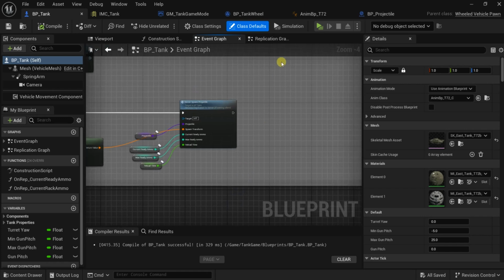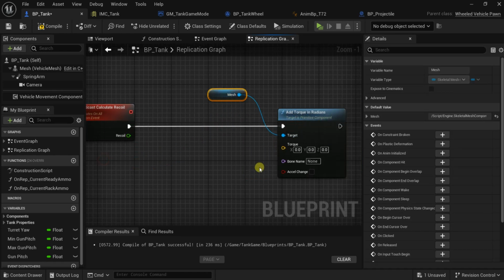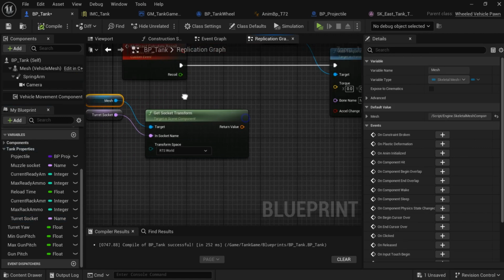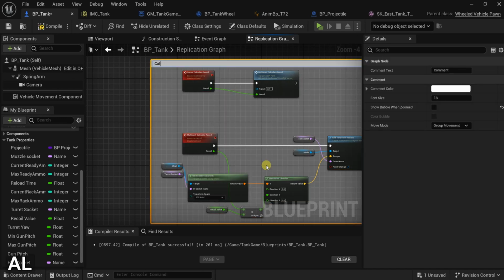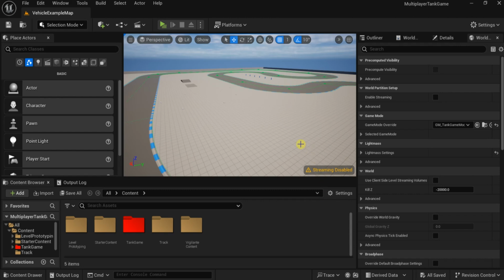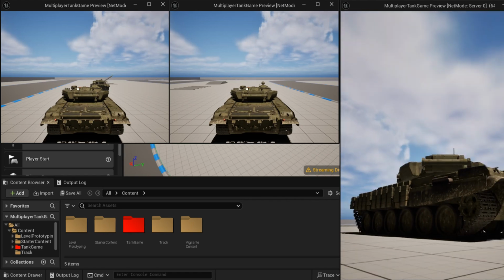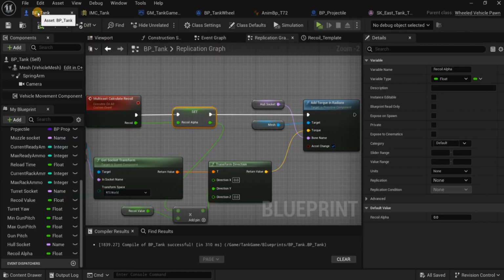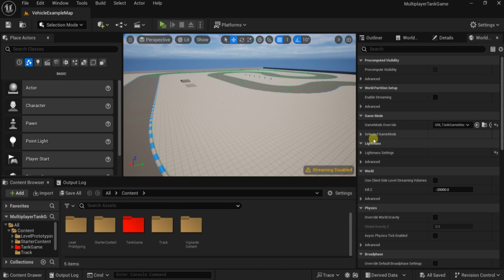Multiplayer Tank Game Tutorial (12-Replicated Recoil)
Learn how to create multiplayer tank game with replicated recoil in this Unreal Engine 5 tutorial. Perfect for game development enthusiasts!

1- Making a fully functioning tank blueprint.
2- Replicate its movement (Turret rotation, Gun@ recoil, Gun@ movements).
3- Implement and replicate shooting.
4- Implement and replicate the damage System.
5- Handle destroying and respawning of the Tank pawn.
6- Implement projectile impact calculations like impact angle and effective armor depending on the impact angle.
7- Implement damage modules like engine, Ammo@ rack, and Gun@ breach.
8- Add multiple tanks to select from (T72 and Abrams).
9- Implement a scoring system that takes into account destroying other players and capturing objectives.
10- Handle how to win the game depending on the game mode when the game timer ends (if it is free for all, the player who has the highest score, if it is a team deathmatch, the team with the highest score ).
11- Implement server travel to change the map and transfer the players to it.
12- Adding two game modes like free for all and team deathmatch.
13- Handle creating and joining sessions.
14- Implement a chat system between players.
15- Implement capturing objectives in team deathmatch.
16- Implement showing players list with their name, score, and ping.